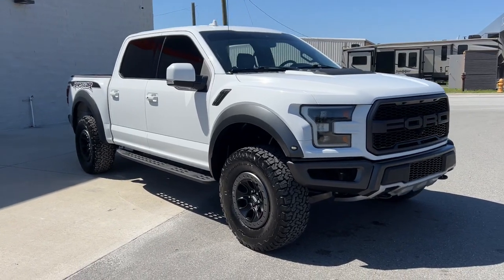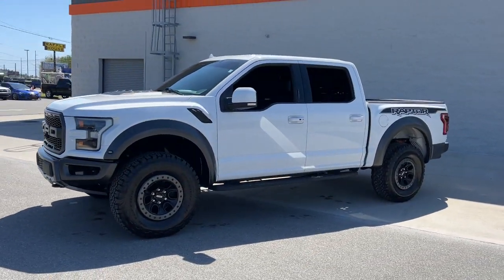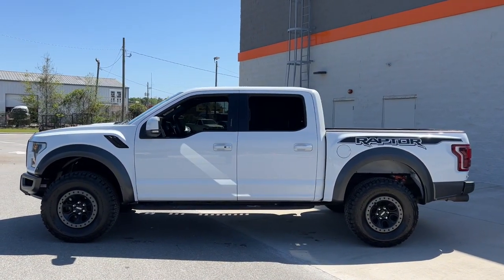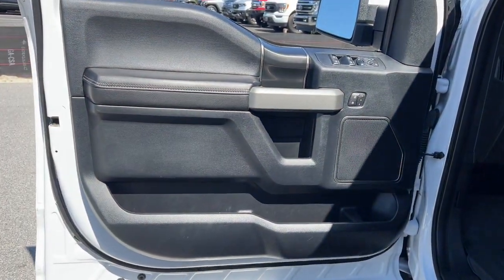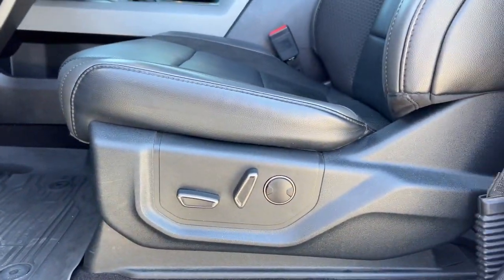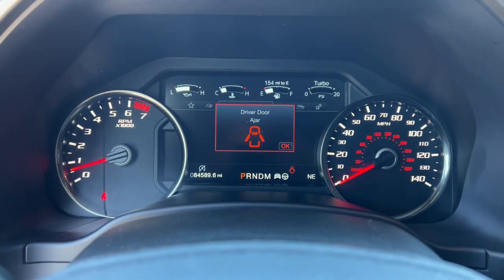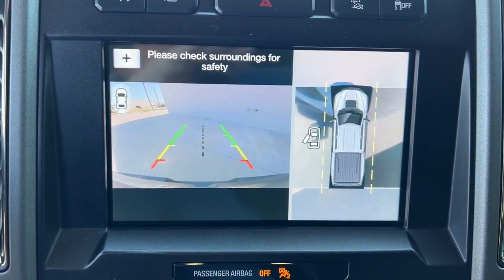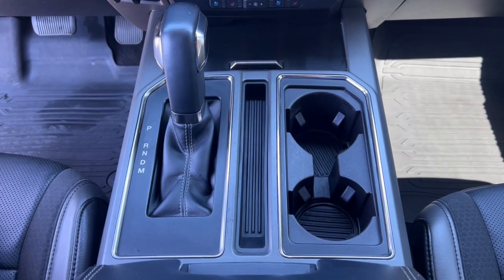2019 Ford F-150 Jacksonville, Orange Park, Gainesville, Ocala, Kingsland GA KFA53242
Oxford White Used 2019 Ford F-150 Raptor available in Kingsland, Georgia at Murray Ford of Kingsland. Servicing the Jacksonville, Orange Park, Gainesville, Ocala, Lake City, FL area.

15 YEAR/ 150,000 CERTIFIED NATIONWIDE WARRANTY COMPLIMENTARY WITH PURCHASE. CARFAX One-Owner. Clean CARFAX. *ONE OWNER*, 4WD.brbrbrAwards:br  * JD Power Automotive Performance, Execution and Layout (APEAL) Study